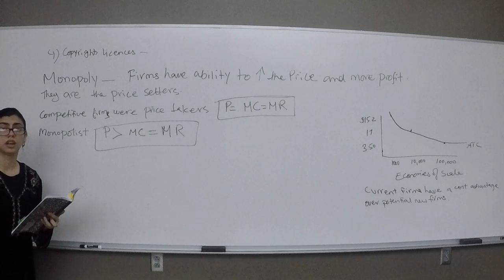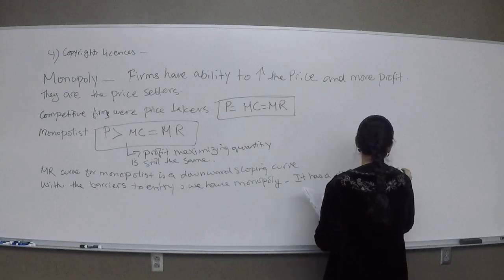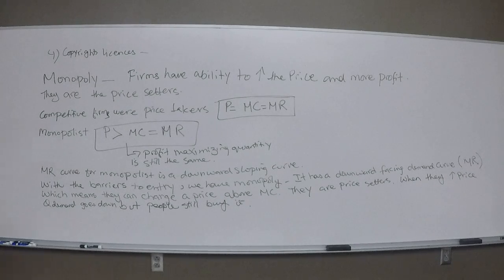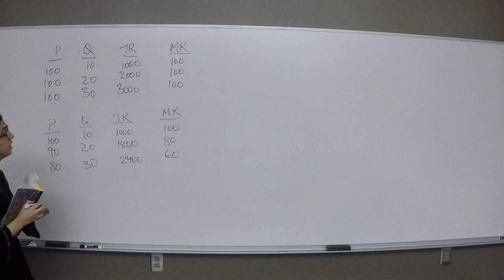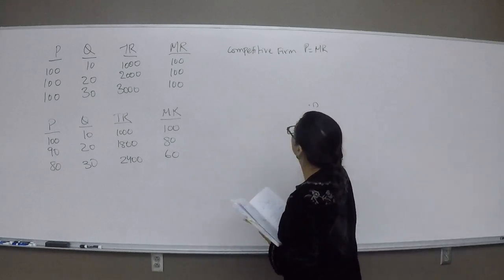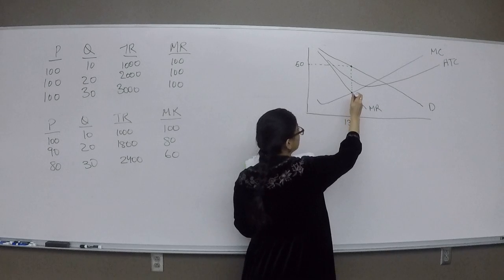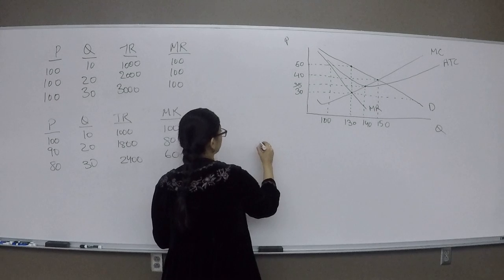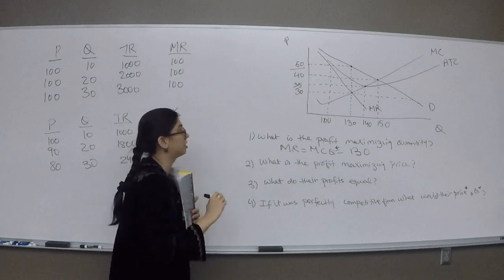Wk12_Lec2_P2/3